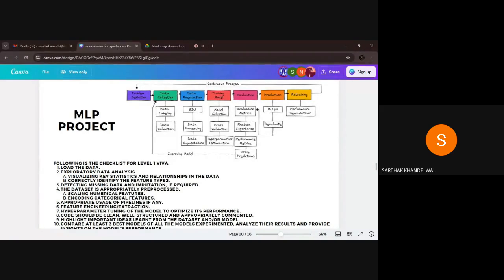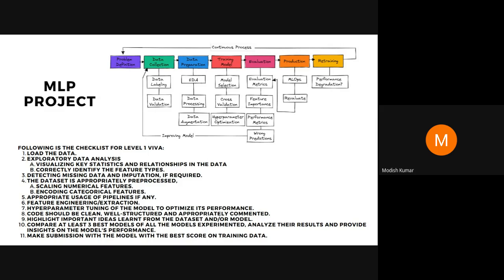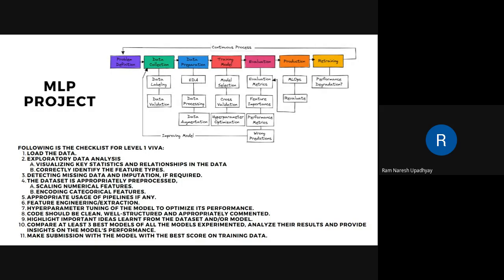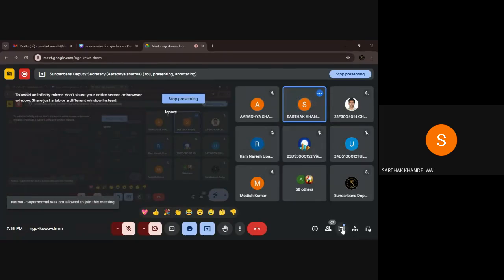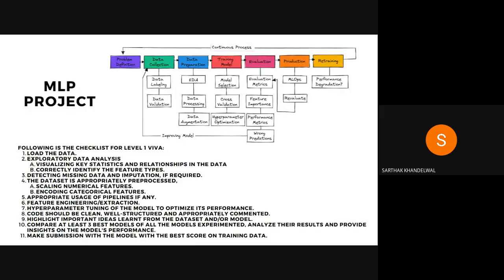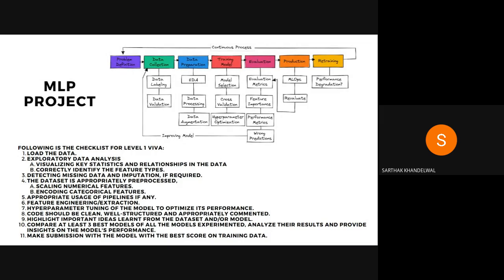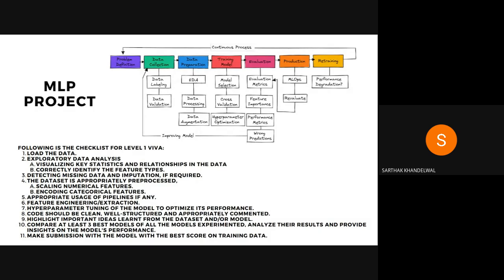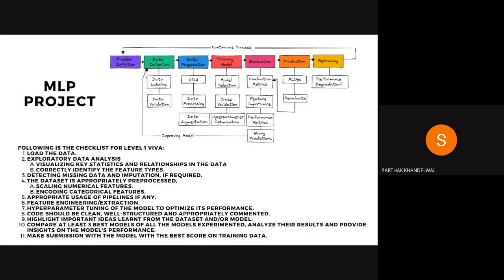Project Guidance Session : MLP Project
"In this session, seniors from our degree guided students on tackling the MLP Project, sharing insights on applying ML models to real-world data, discovering patterns, and building effective predictive models to solve complex business problems."